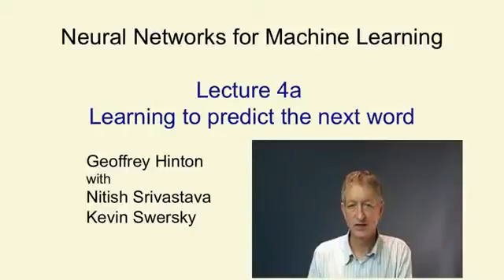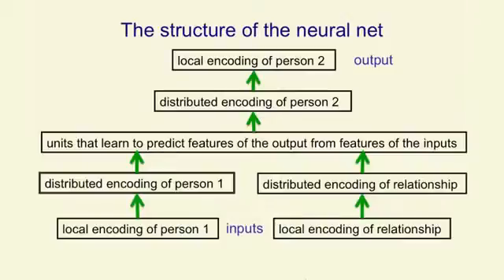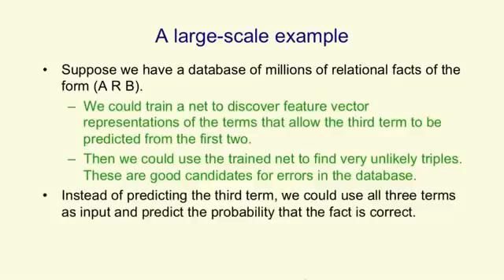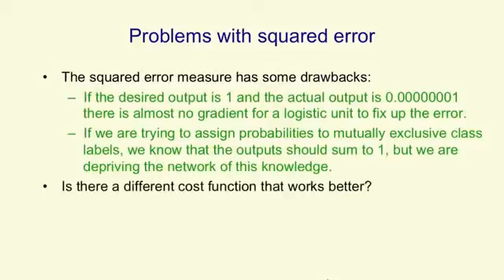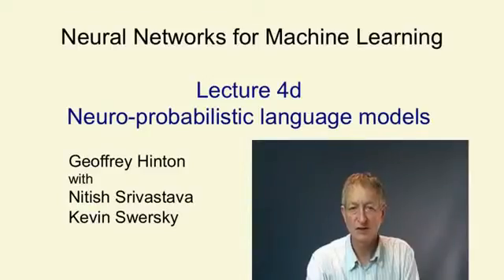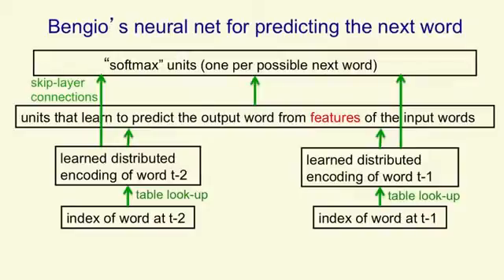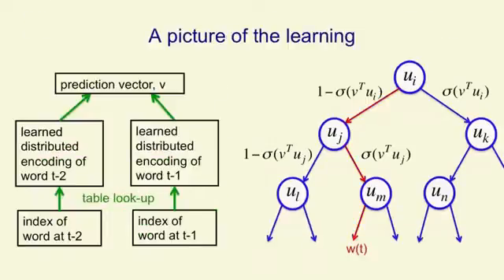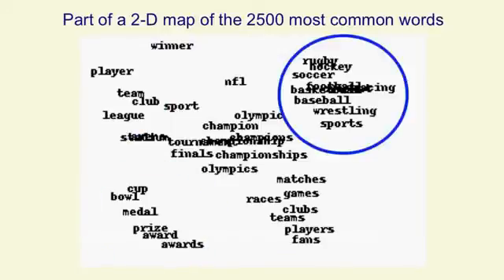Lecture 4/16 : Learning feature vectors for words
4A Learning to predict the next word
4B A brief diversion into cognitive science
4C Another diversion : The softmax output function
4D Neuro-probabilistic language models
4E Ways to deal with the large number of possible outputs in neuro-probabilistic language models